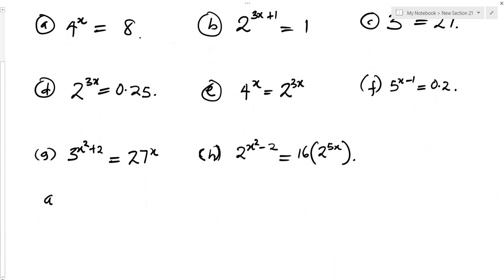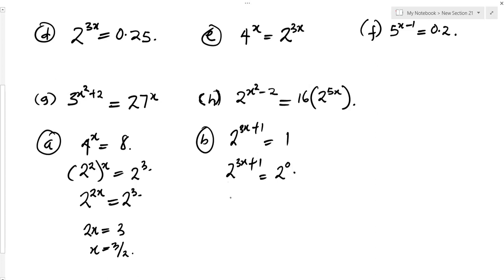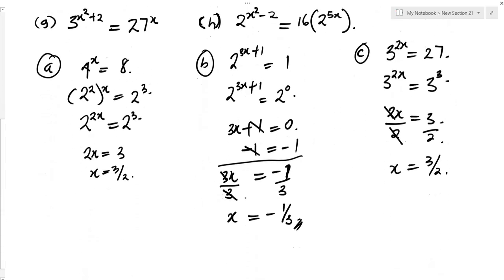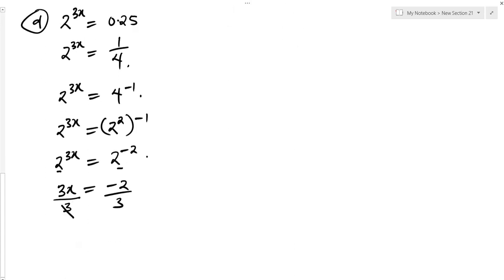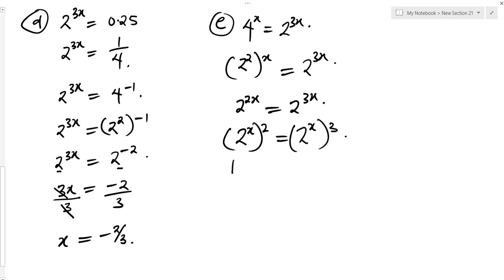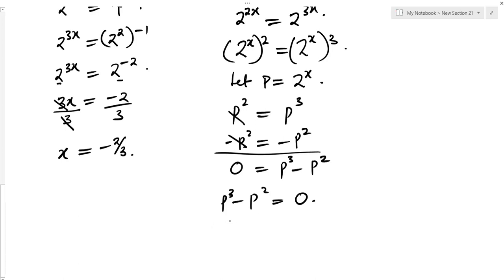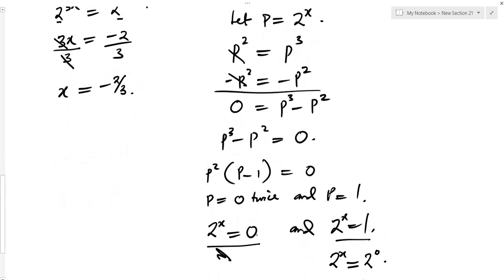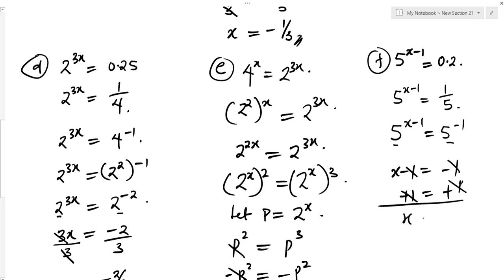Solving for the value s of x in the exponential equations as follows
indices and Logarithms:
1. zero index
2. negative indices
3. Simple exponential equations